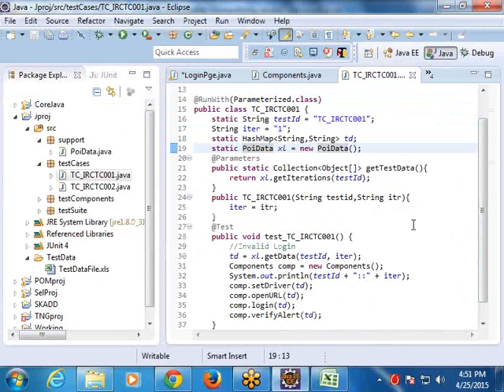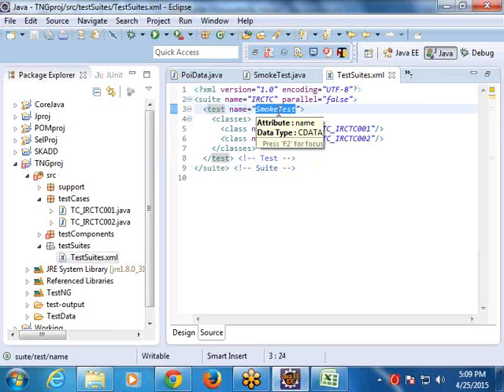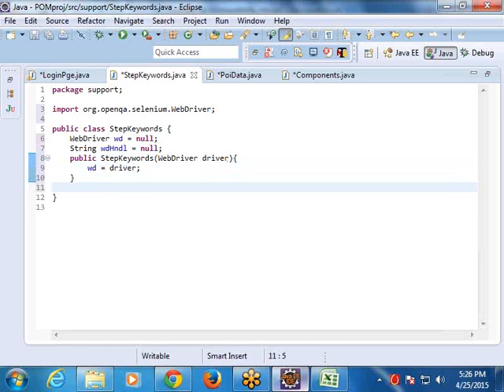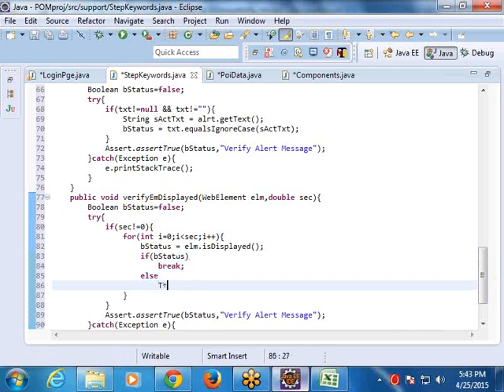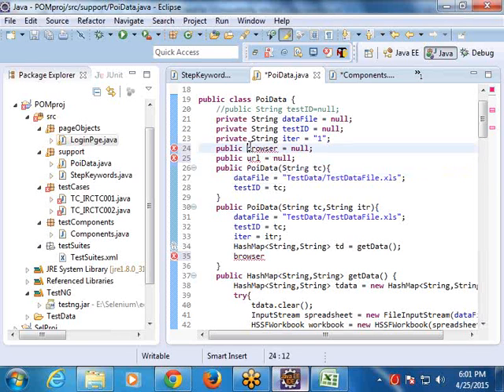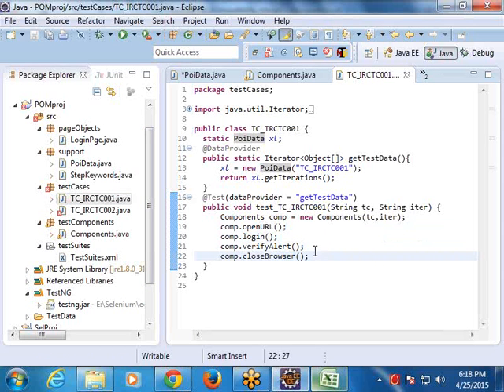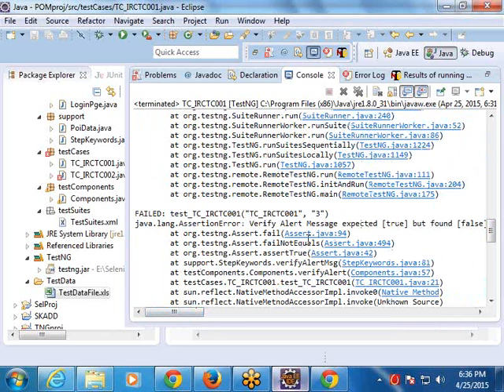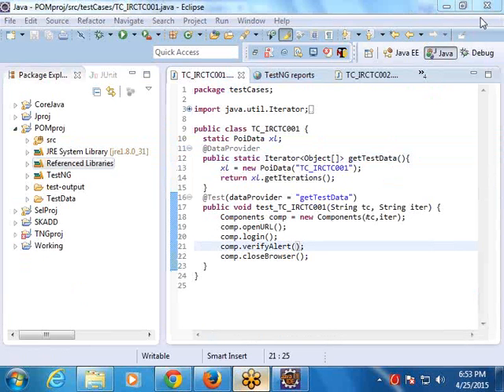lrnsm: Selenium Page Object Model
Selenium: Page Object Model with TestNG framework